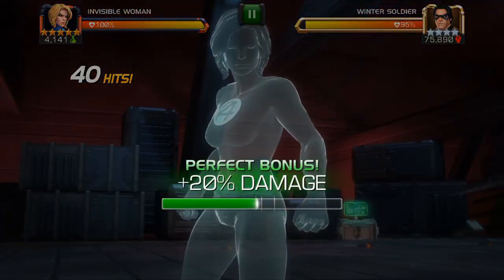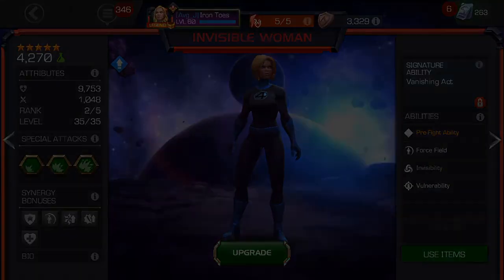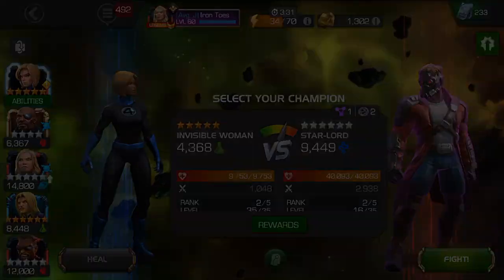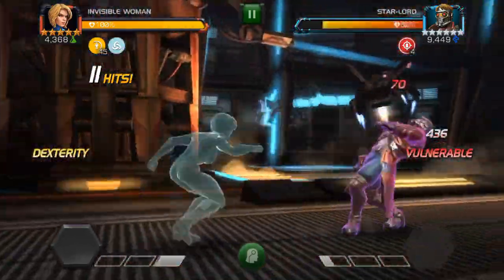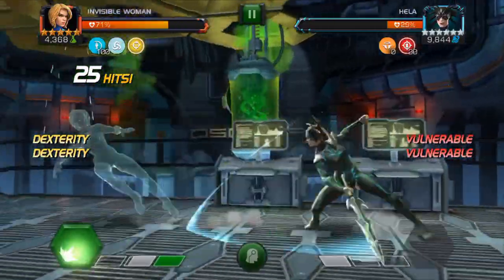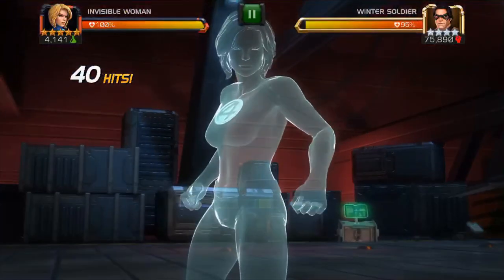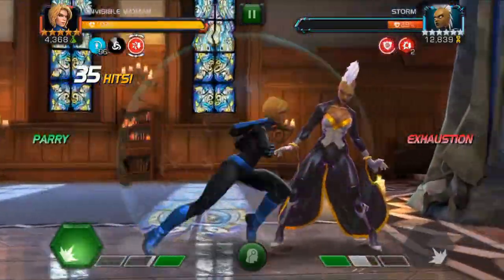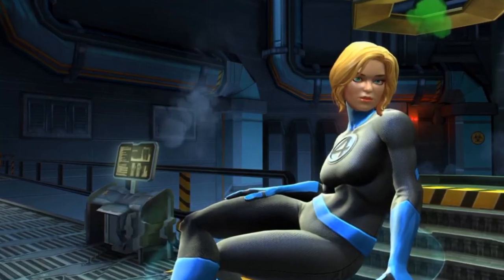How to Use Invisible Woman: Quick Guide - Marvel: Contest of Champions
Sorry for the long delay between videos!  Had a baby last month and things have been super busy.  Well enjoy!  Train will be back on track soon.